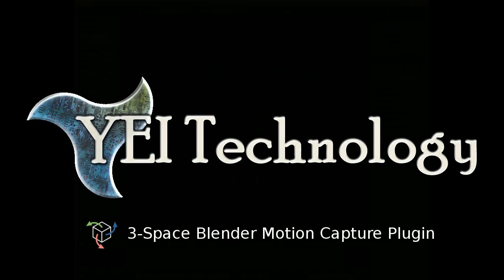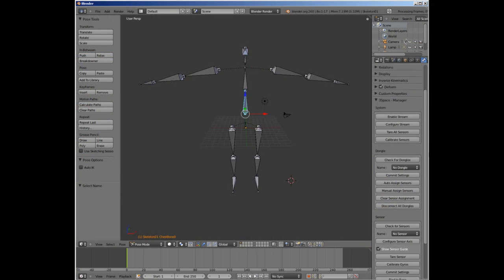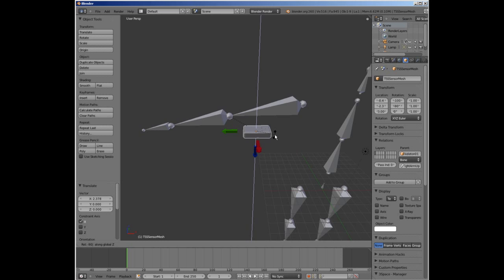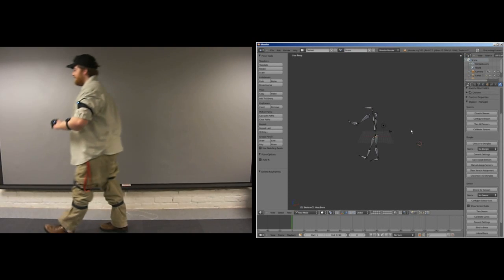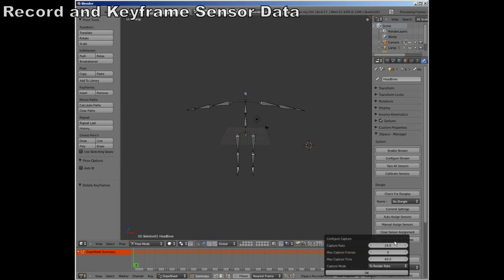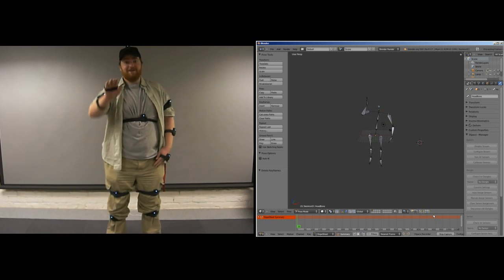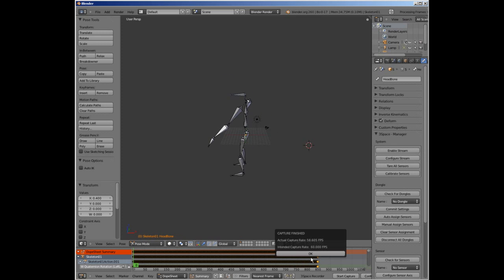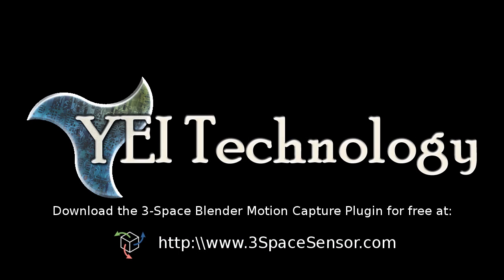YEI 3-Space Blender Motion Capture Plugin Promo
Huge thank-you to the 854 backers of our Kickstarter campaign that helped us CRUSH our goal!  The suits will finally be shipping the first half of 2016.  for the new site and rollout of the PrioVR!

It's taken a lot to get where we are, but we are happy to be delivering you the highest quality suit for the best price anywhere!

The YEI 3-Space Blender Motion Capture Plugin allows users to quickly create professional grade animations using the 3-Space family of IMUs. The plugin interfaces with 3-Space sensors and pairs them with Blender armature bones to create life like animations. Since the entire capture process is handled in Blender, integration of recorded data into existing Blender projects is a snap.